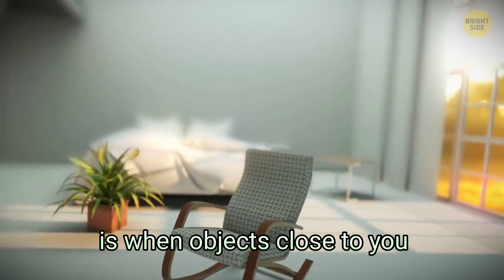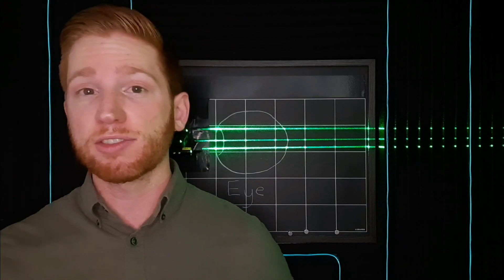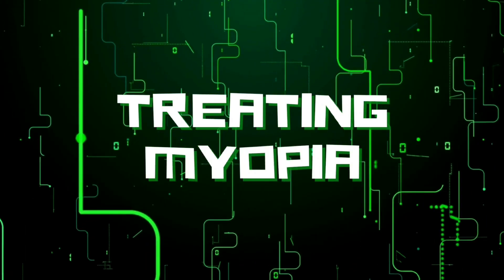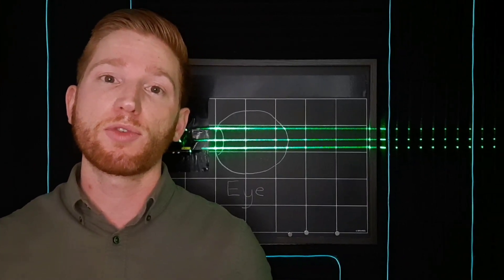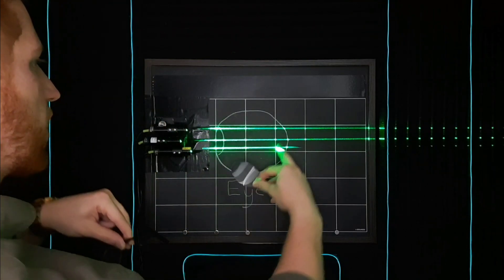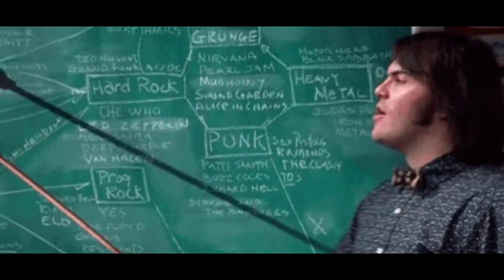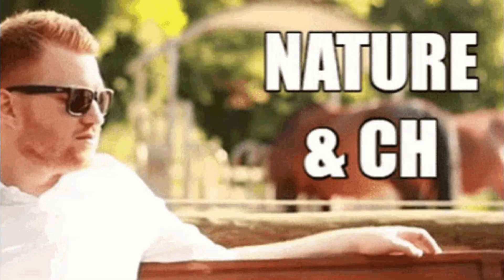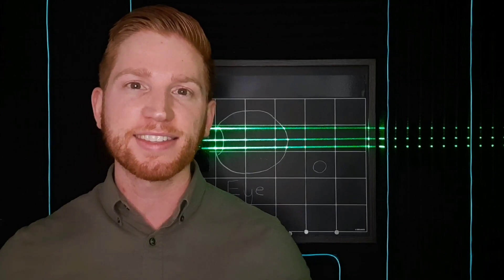Myopia/Nearsightedness Demystified 👀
What does myopia mean? How do people with nearsightedness see the world? Will my myopia get worse over time?

In this video, I cover:
- Symptoms of myopia / nearsightedness
- What's really happening inside your eyes if you're nearsighted
- How to prevent and treat myopia
- Why your cat is nearsighted

Check out my last video breaking down whether or not you should get LASIK eye surgery: